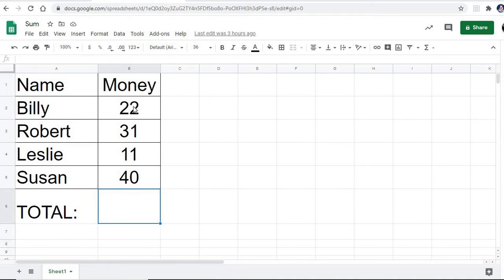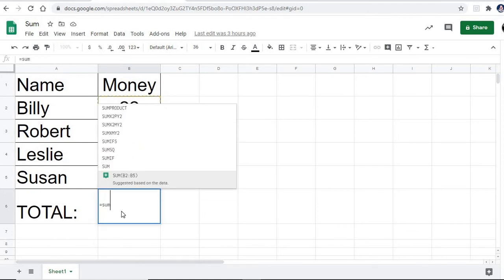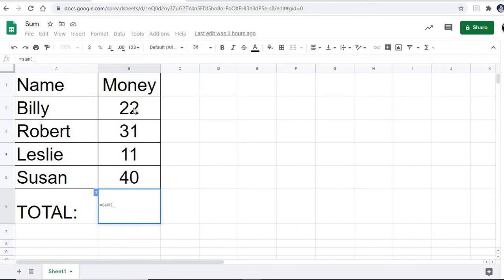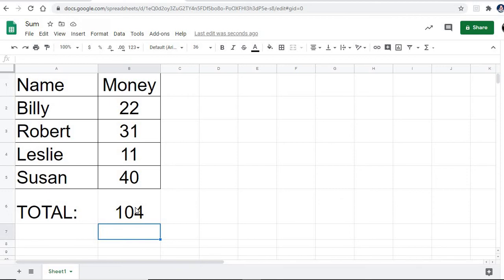Sum on Google Sheets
Quick explanation of the sum function in Google Sheets